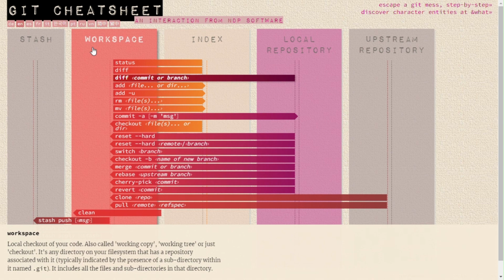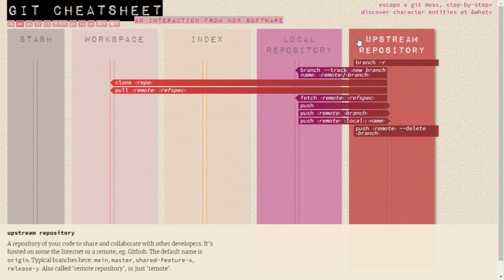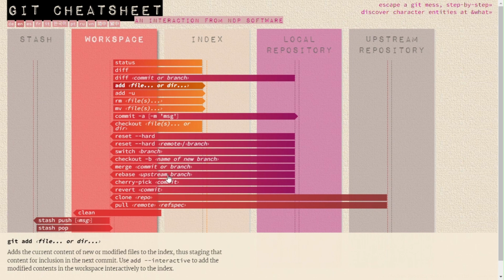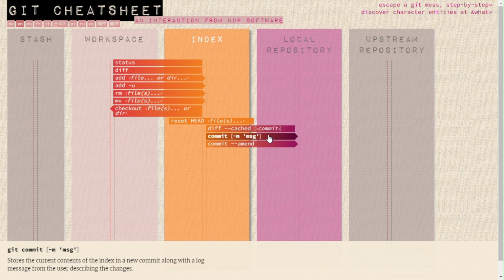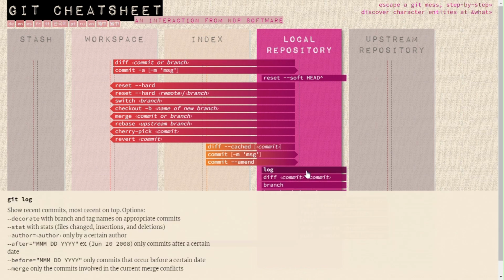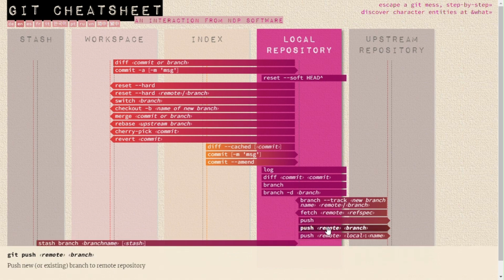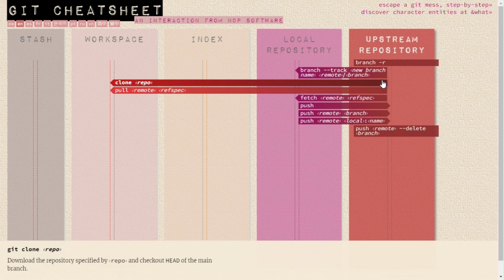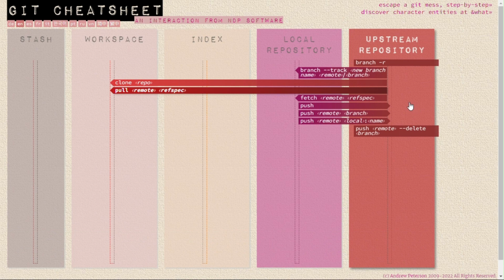Git Commands Visual | Learn with Douglas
A visual explanation of GitHub commands
Taught by: Douglas Sabwa Indumwa